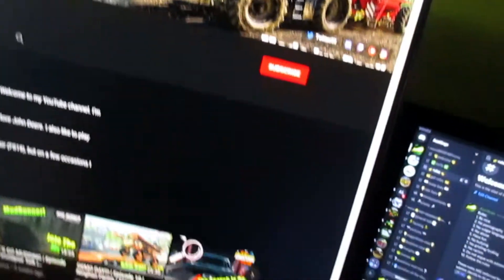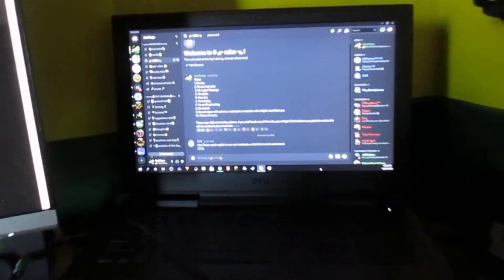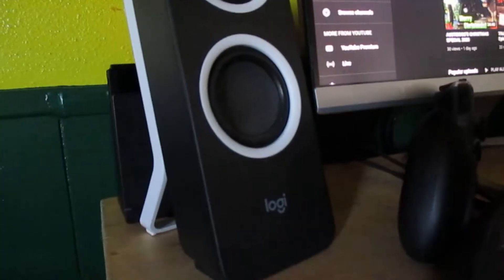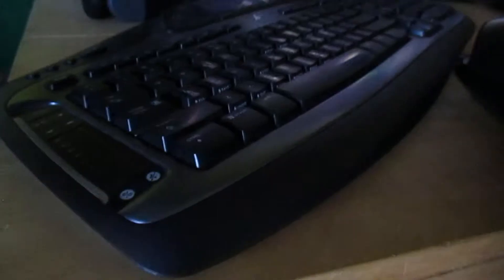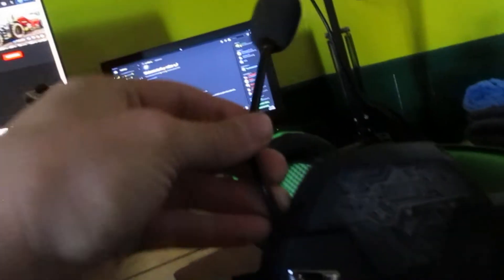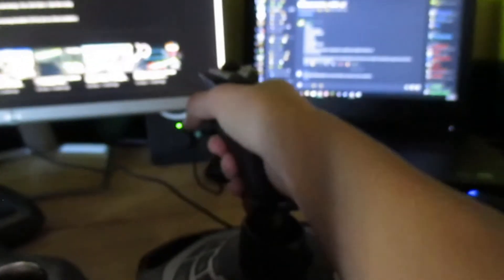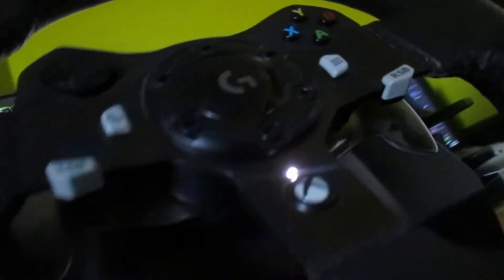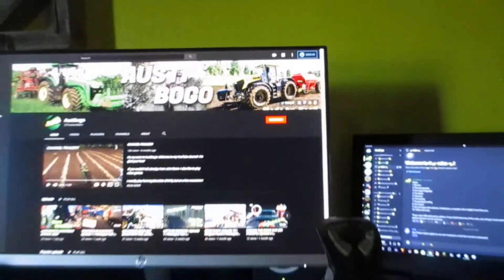AUSTIBOGO’S SETUP TOUR 2020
Here is my all-new setup for 2020! I recently got a second monitor and I absolutely love it!!! A list of all my equipment can be found below. This is everything I use to record and produce my YouTube videos!

Equipment I use:
Steering Wheel: Logitech G920
Joystick: Logitech Extreme 3D Pro
Computer: Dell G7 15 Gaming Laptop
Mouse: Razer Naga Trinity
Controller: PS4 Controller
Desk: Built my own
Headset: Kotion Each Stereo Gaming  Headset (Discontinued)
Mic: Fifine T669
Speakers: Logitech Z200
Camera: iPhone 6s
Monitor: hp 24F Display
Keyboard: Logitech MX5000